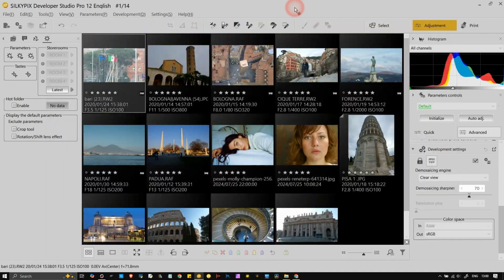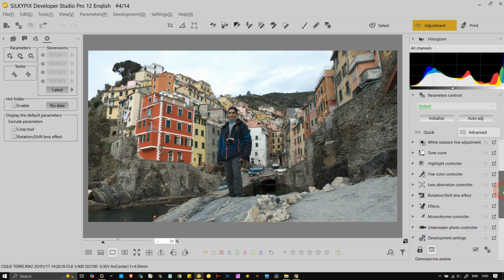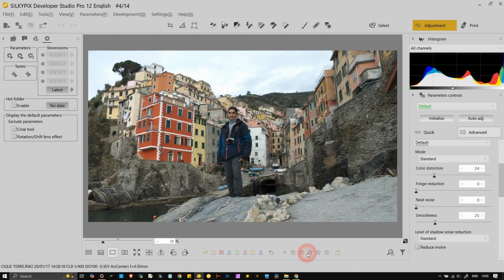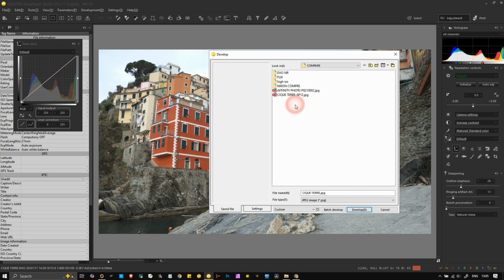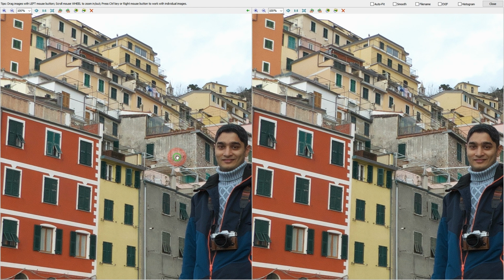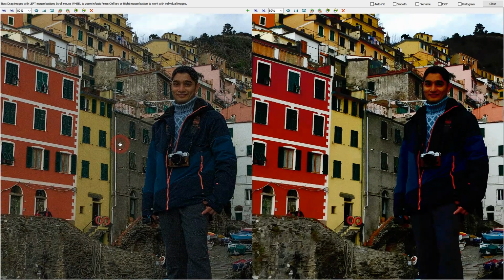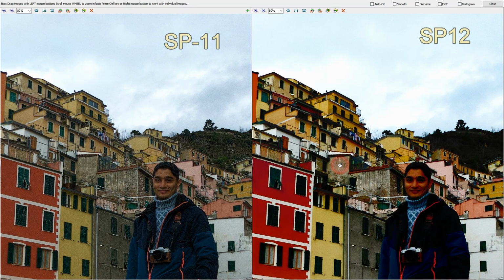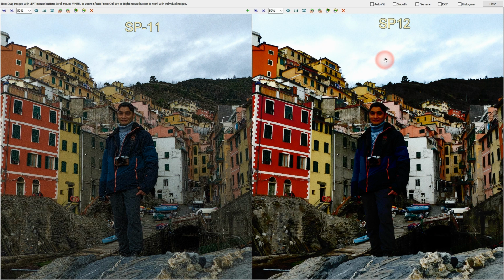UPGRADE OR NOT SILKYPIX DEVELOPER 11 vs SILKYPIX DEVELOPER 12